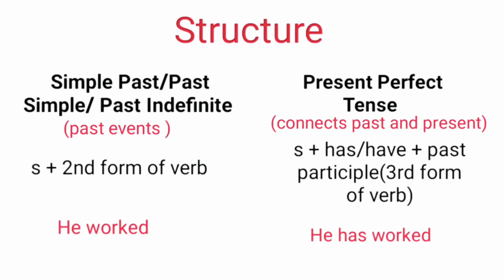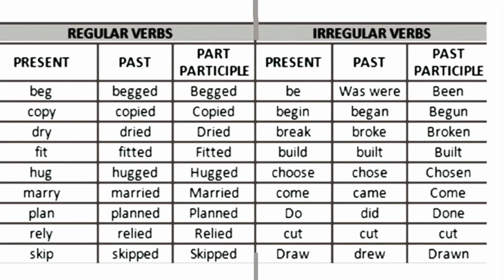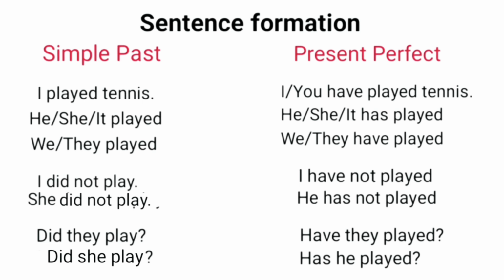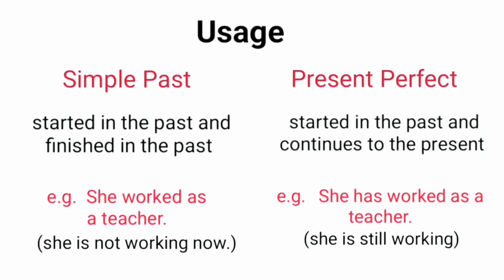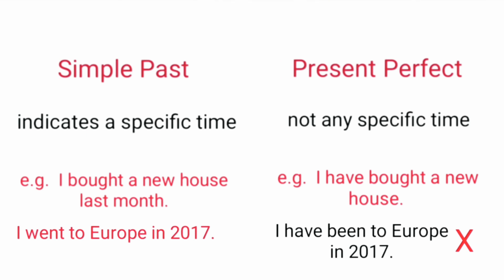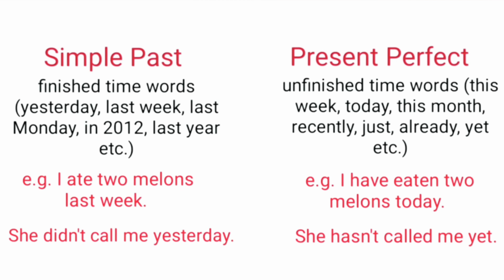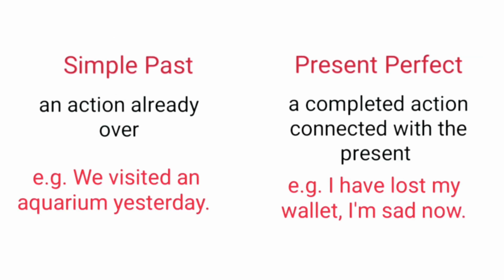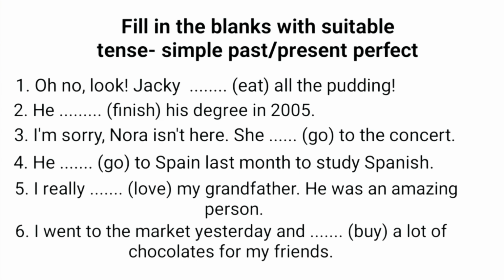Simple Past vs Present Perfect (Comparison) - Tenses - English Grammar Lessons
Comparison of Simple Past and Present Perfect Tense is described in this lesson of English Grammar Lessons series of Tenses. In Simple Past  vs Present Perfect, the two tenses are compared on the basis of:
structure
verb forms used in them
sentence formation
short answers
usage
Then there are practice exercises.

Everything is explained with the help of examples in Present Perfect vs Past Simple. English Grammar learning becomes easy for beginners, high school and higher secondary school students by this method. Students' confusion regarding these two tenses will get clear after watching this lesson.